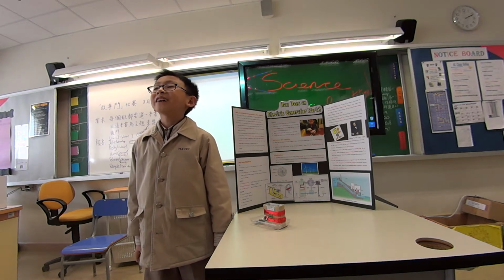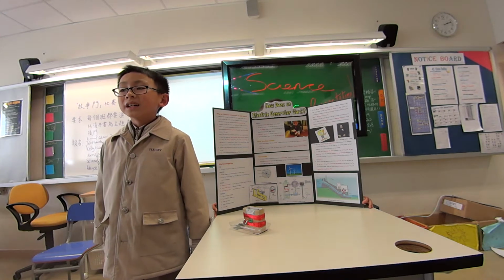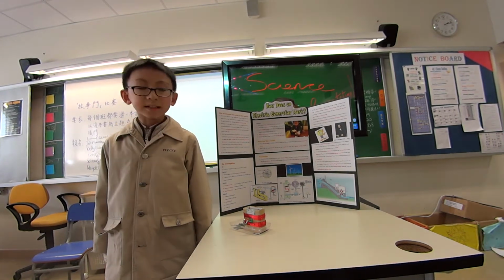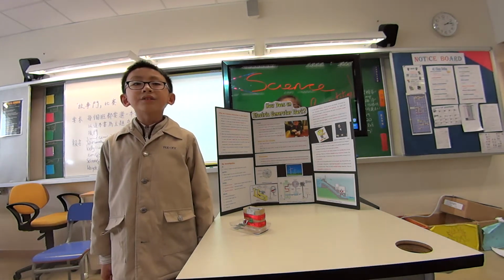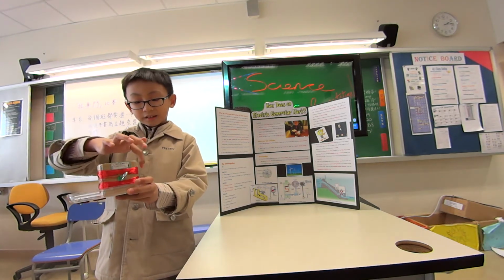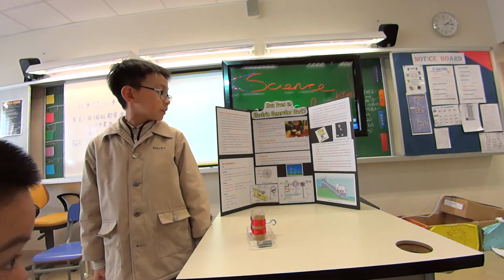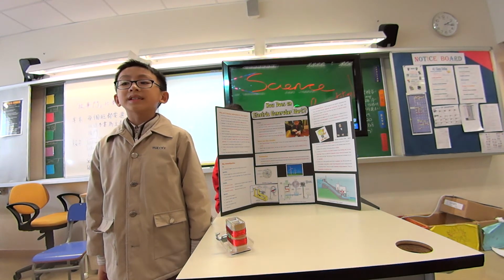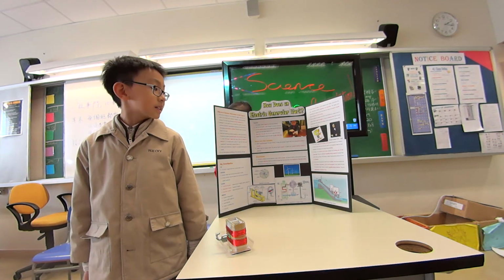CKY 4C Science fair Ryan presentation 2014